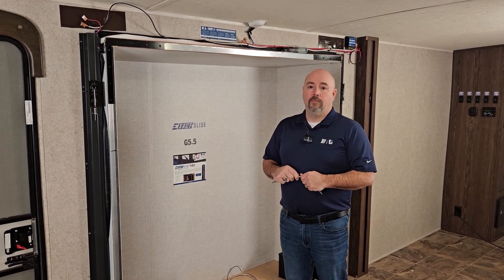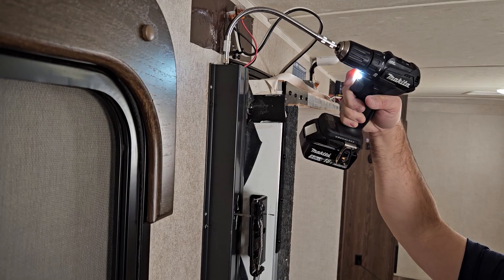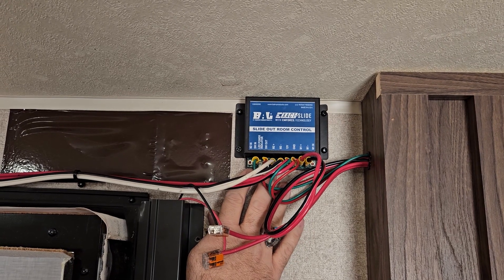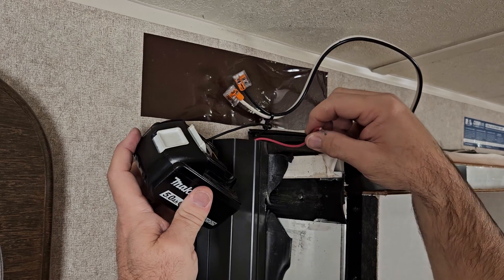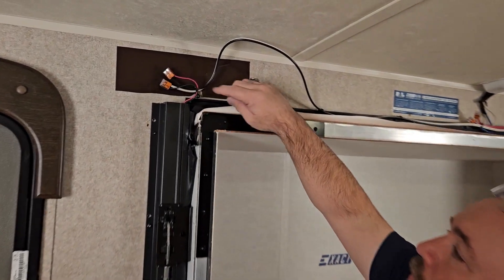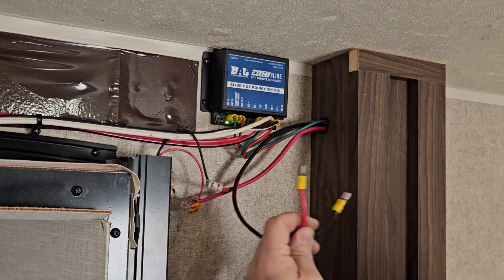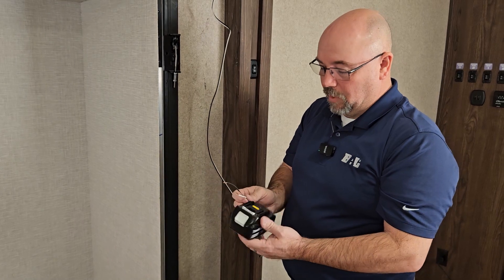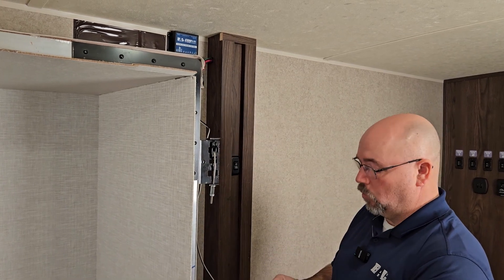BAL EXACT-SLIDE - Not Working, Only One Side Working and Electrical Troubleshooting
0:00 Manual Override Tool
3:31 Controller Override Method
5:36 Alternate Battery Method
6:50 Resetting the Control
8:36 One Side Not Working
11:40 Motor or Controller Issue?
13:25 No Power to Controller